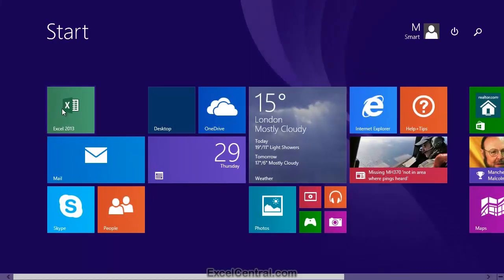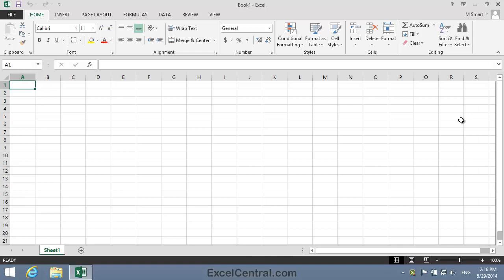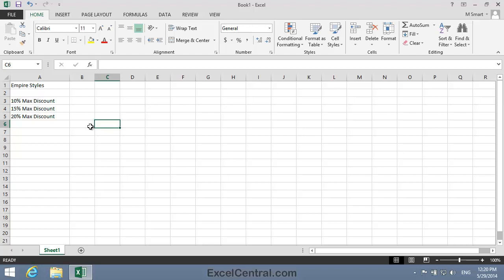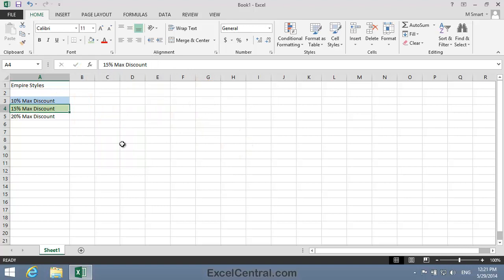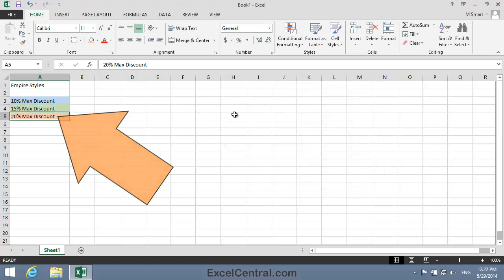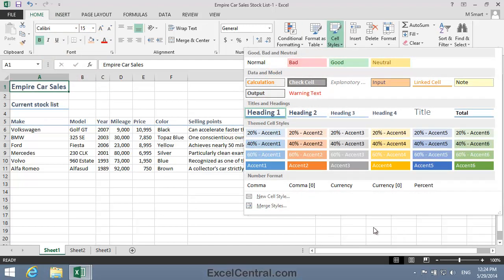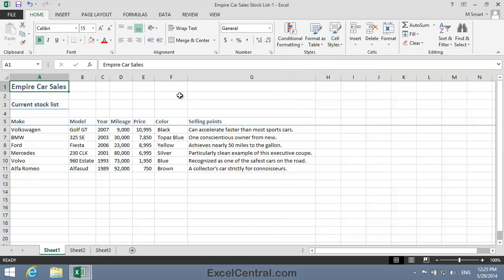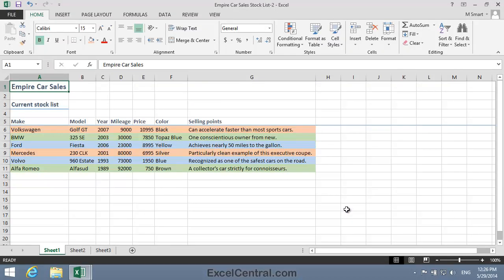4-14: Use an Excel Master Style Book to Merge Custom Styles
How to create an Excel Master Style Book - a collection of your own custom styles that can be used in any future workbook.

When you create custom styles, they are only available within the workbook in which they were created. Sometimes it is useful to have the same set of custom styles available across multiple workbooks.

In this lesson you'll create three custom styles:

10% Max Discount: Blue
15% Max Discount: Green
20% Max Discount: Orange

You'll then store these in a master style book that can be merged with future worksheets so that the three styles are always available.

This video comes from the "Making Your Workbooks Look Professional" session (Session 4 in our YouTube  Excel Essential Skills free video training course).